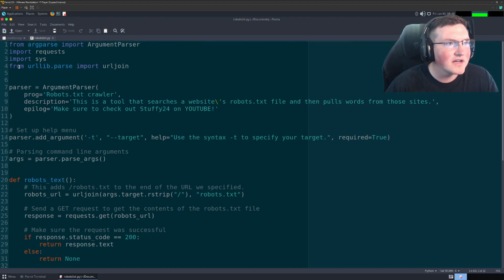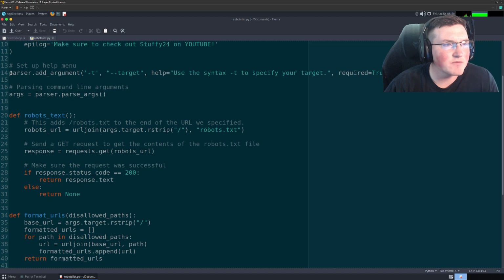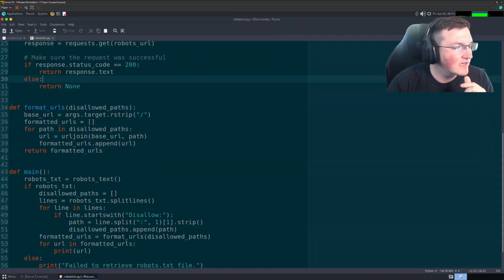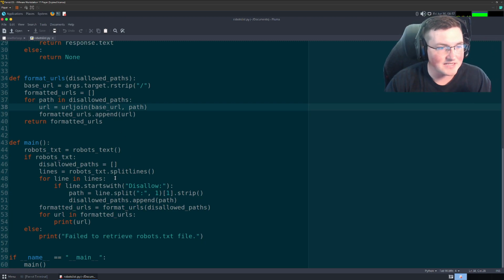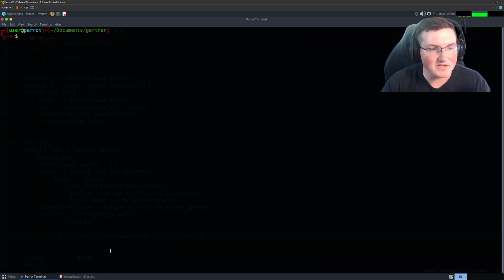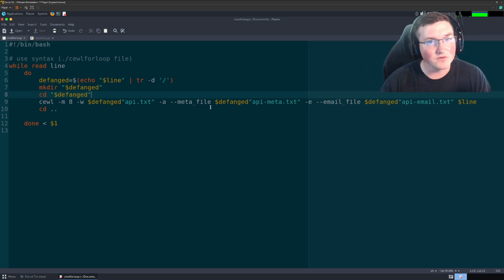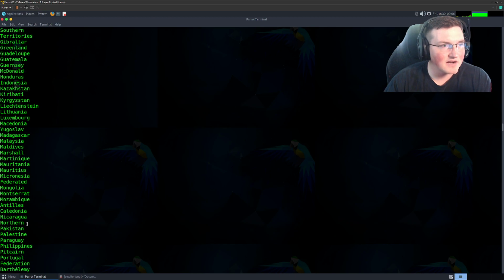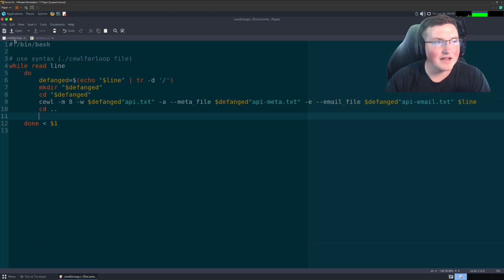How to crawl webpages they dont want you to find with python: 10 week coding challenge! Project 8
This is a series that is me getting better at coding while keeping the theme hacking oriented. The 8th week we created a metadata extractor for python.